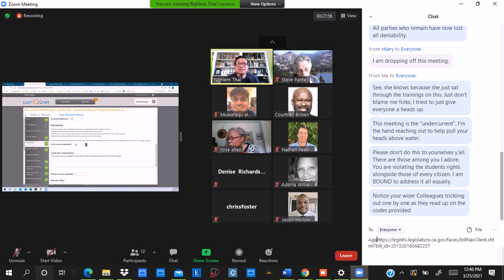Overt, willful violations - Curricullum Comittee 3/25/2021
Description to come. Know for now that this is all over a systemwide failure to honor the student's or general public by providing them access or records from these meetings. This has been documented countless times. Watch the chat box for more insight. Brown Act meeting laws require them to give the public 72 hours notice and full access to these meetings where YOUR futures are decided on. We have already been cited for SO much corruption.